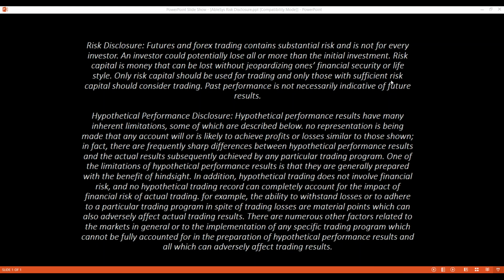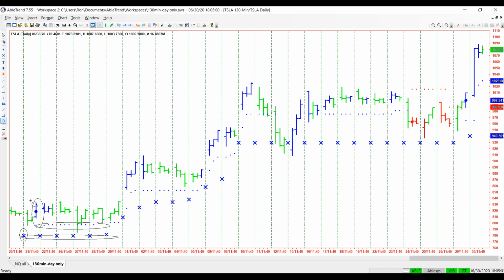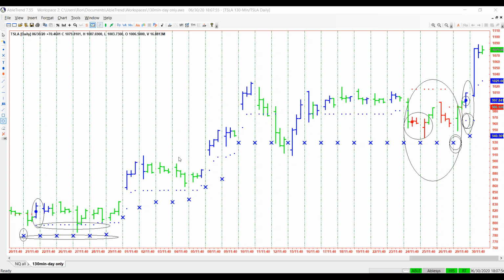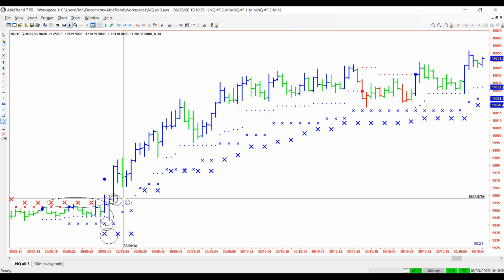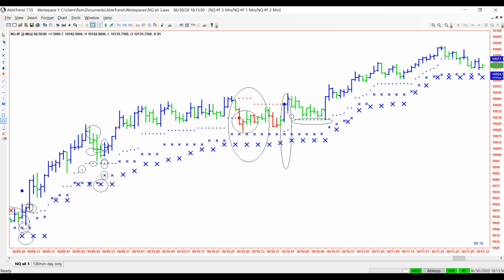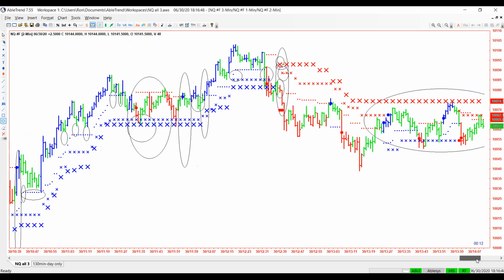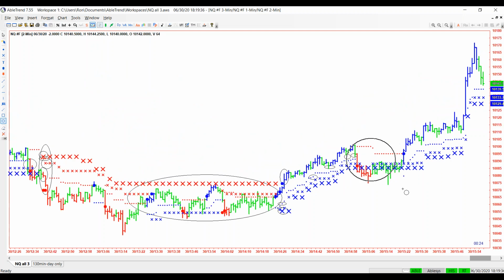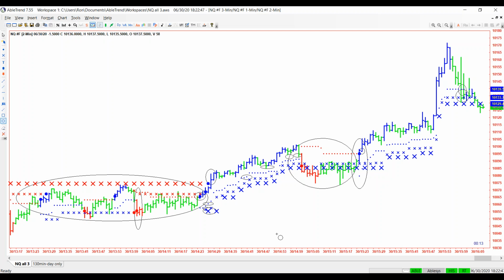6/30/2020 - Current Trade Signals for Futures, Forex and Stocks by Ablesys